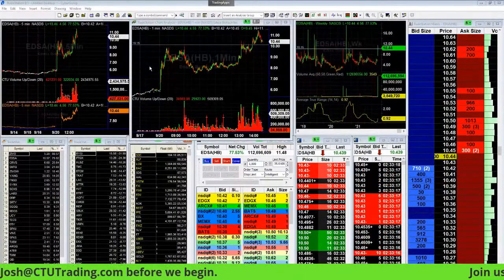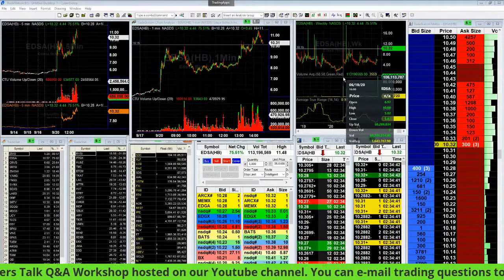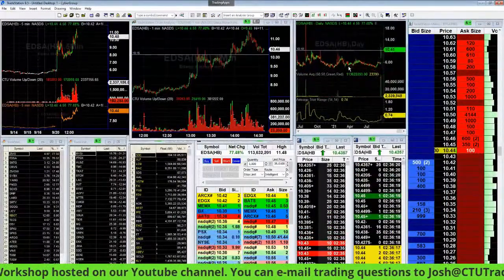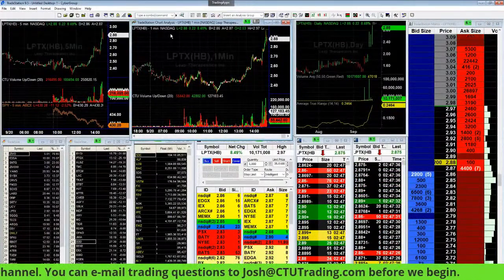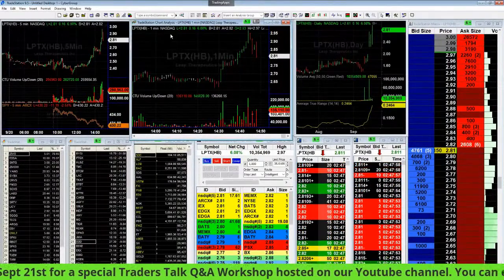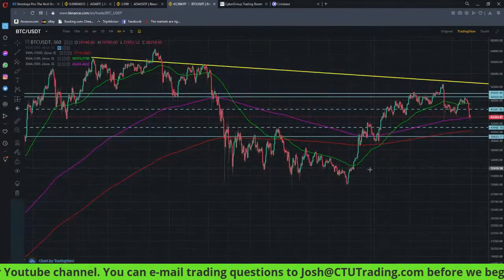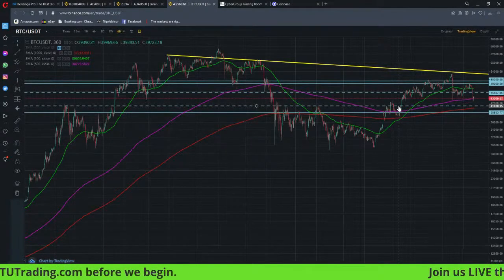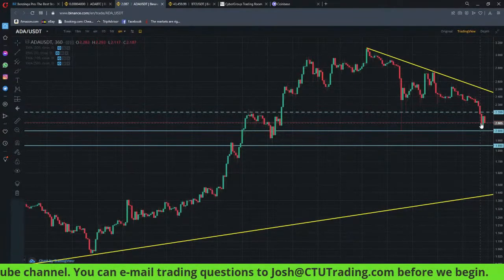Live Day Traders Show with Fausto Pugliese & Co